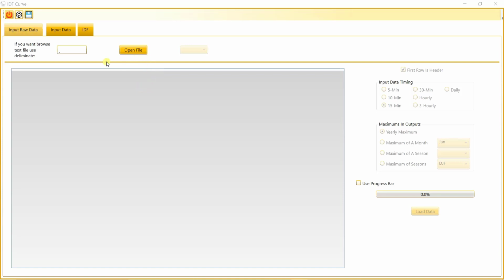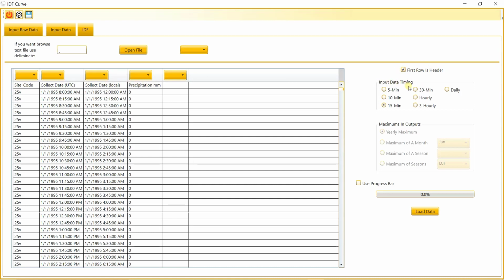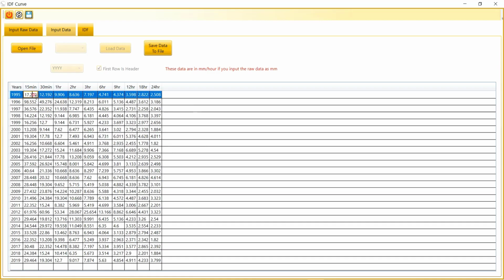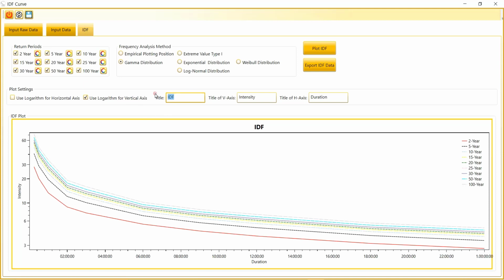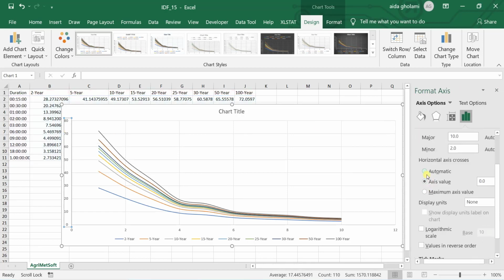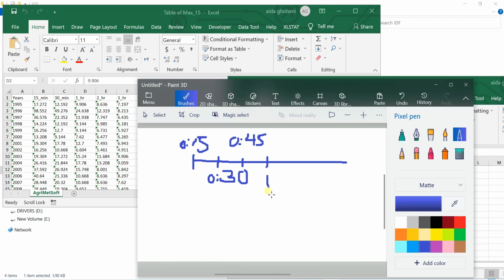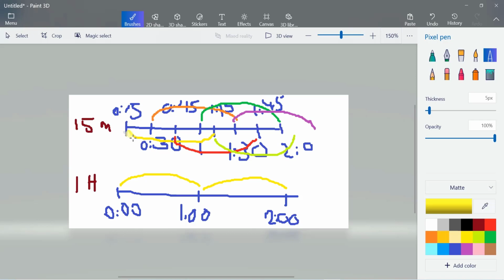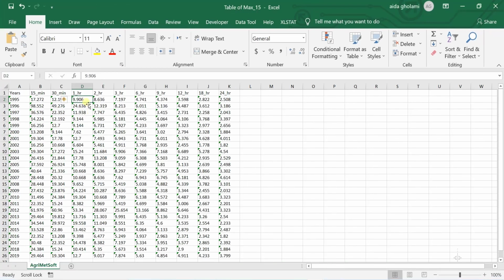IDF (Intensity Duration Frequency) curve Tool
IDF (Intensity Duration Frequency) curve
This is the Calculation of rainfall intensity-duration-frequency by a tool and for your data in Excel and in 5-min, 10-min, 15-min,... hourly, 3-hour, and daily input data.
This tool can draw the IDF curve by using EV, Gumbel, Gamma,... methods, and can use raw or maximum rainfall data. In this tool, you can use different return periods such as 2-year, 5-year, 10-year, 15, 20, 25, 30, 50, and 100-year.